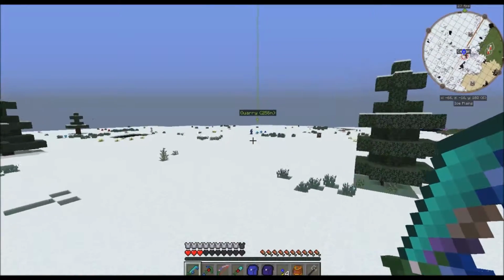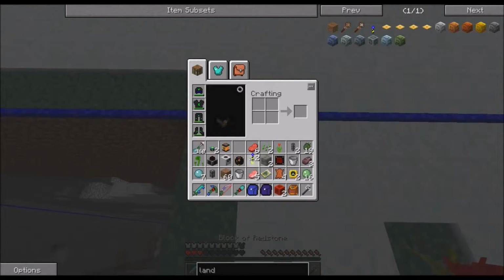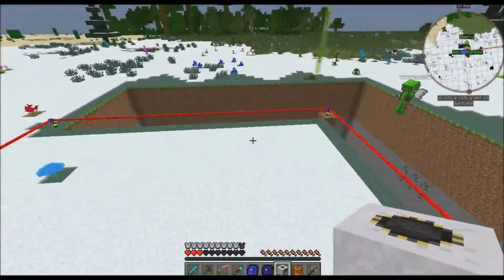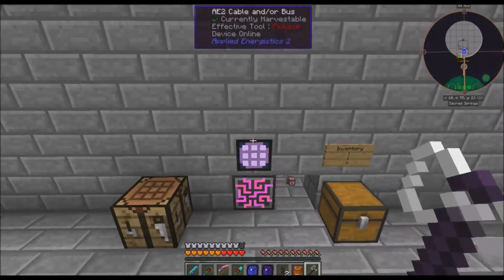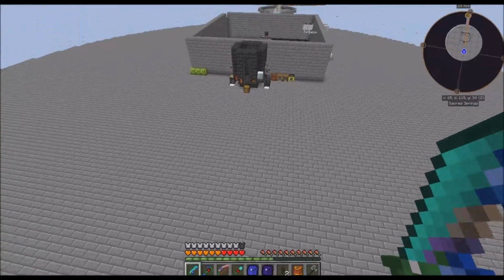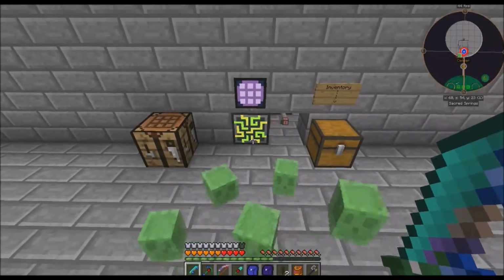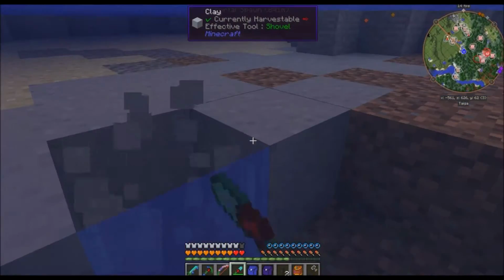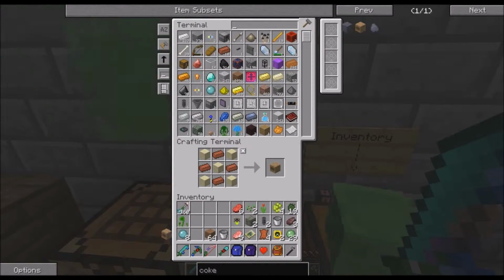Minecraft: Server Lets Play Episode 11 w/ Eisbaer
Hello! In the episode, our main goal is to explore more into the mechanics of the quarry from IndustrialCraft, but we look at a coal coke oven and stuff happens. Just sayin'.